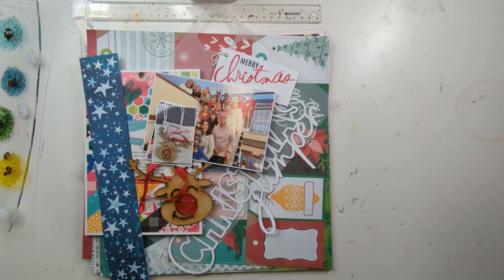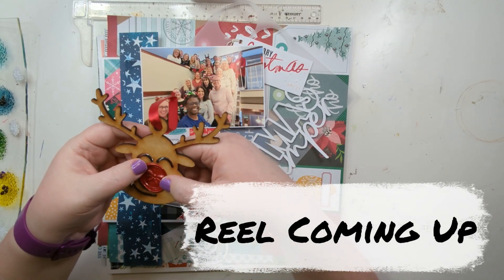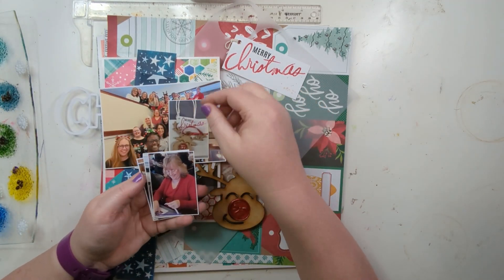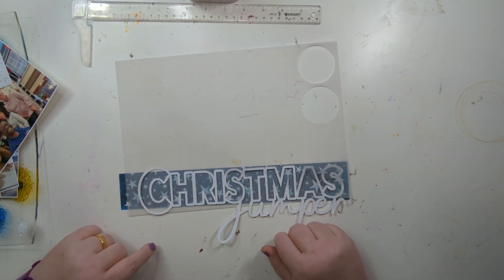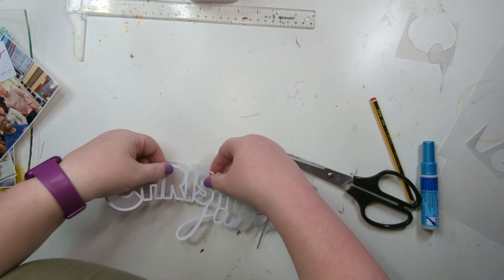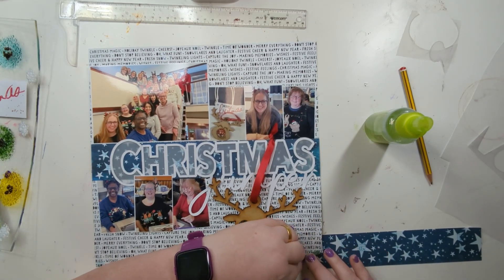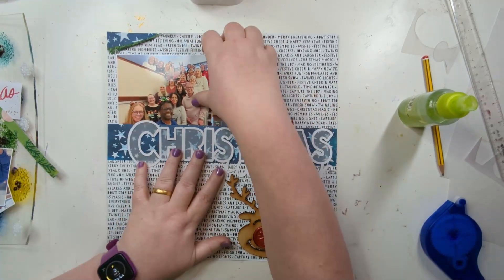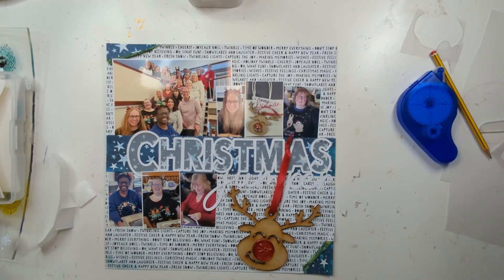Hey Little Magpie DT Helen Ding | Rudolph's Red Was Nose & Vicki Boutin Peppermint Kisses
Hello Magpies, Helen here and I've been playing with waxes again! This times I've added a seal to a wood embellishment to give Rudolph a red nose!

Please press the thumbs up, subscibe if you haven't already and let us know about your snazzy Christmas jumper!